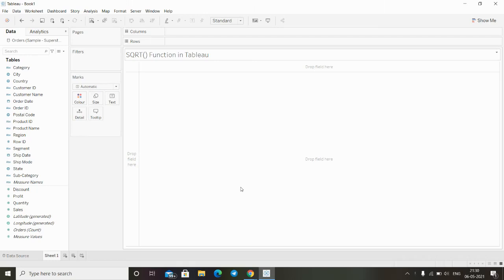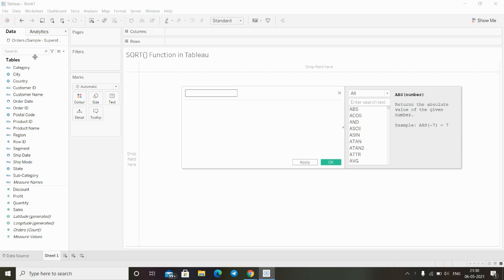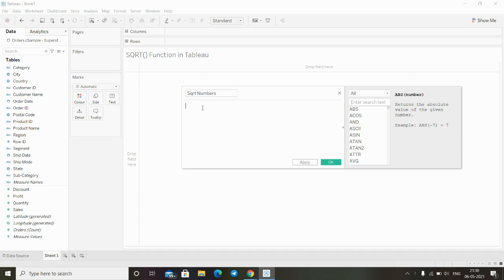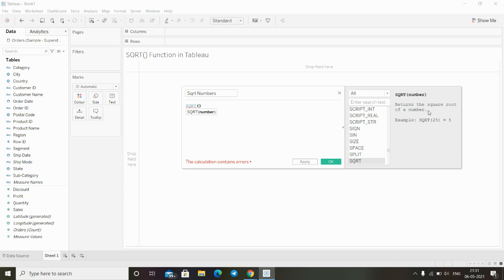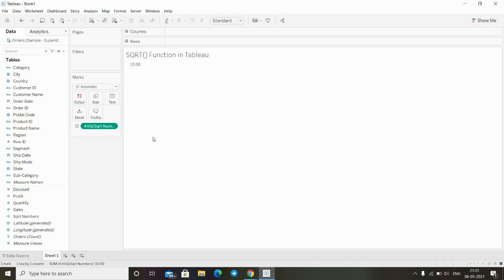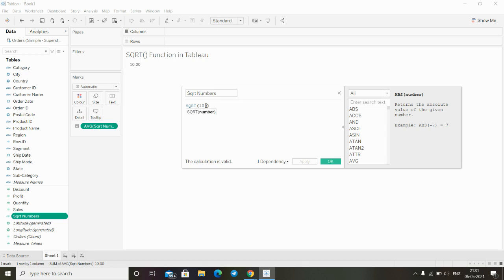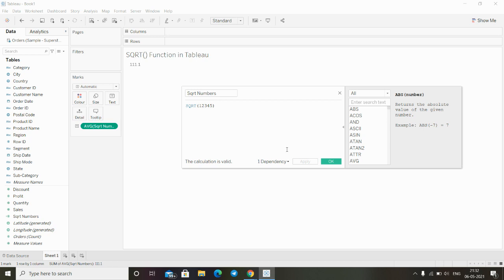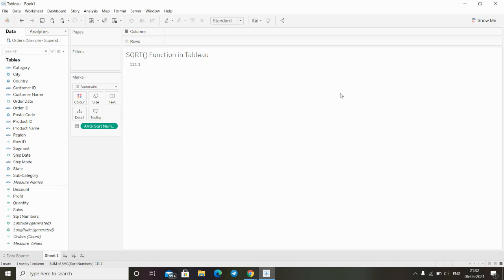Discover The SQRT Function In Tableau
In this video, we'll help you understand how the SQRT function works in Tableau. We'll use a simple example to help you understand the concept.